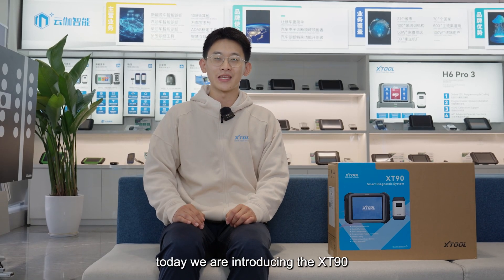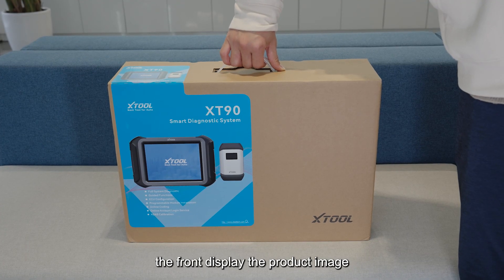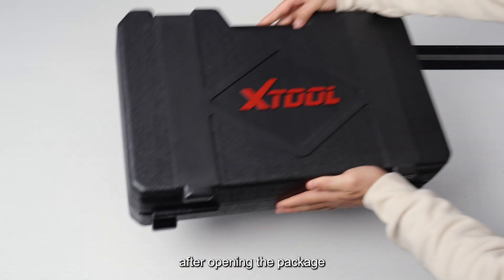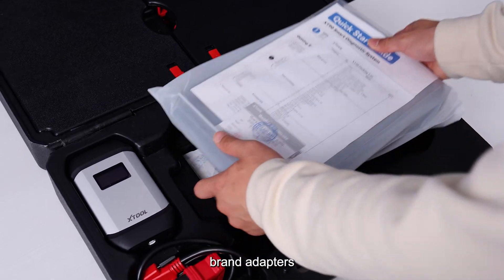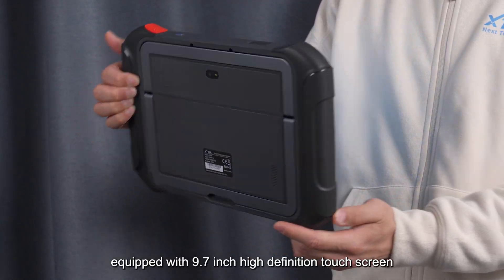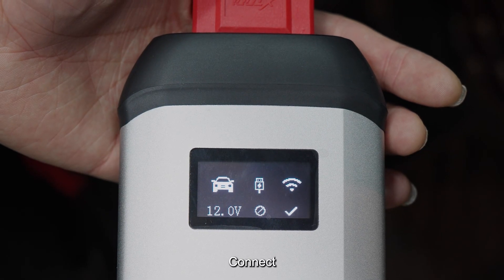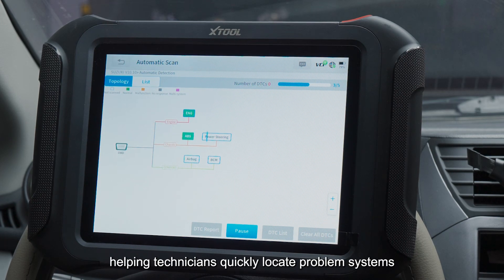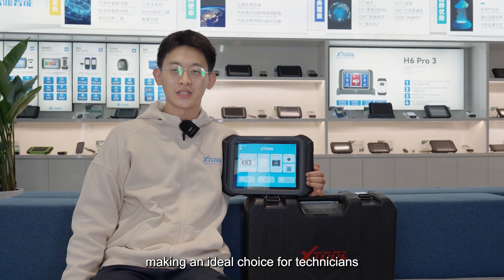Unboxing Showing & Features Explained of Automotive Diagnostic Tool XT90 | XTOOL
Explore the all-new XT90 automotive diagnostic tool in this 2024 unboxing video! We’ll take you through its advanced features, seamless connectivity, and user-friendly design. Perfect for professional mechanics and car enthusiasts. See how the XT90 makes car maintenance faster and easier!

💡 Video Highlights:

Complete XT90 unboxing
Detailed feature walkthrough
Helpful tips for getting started